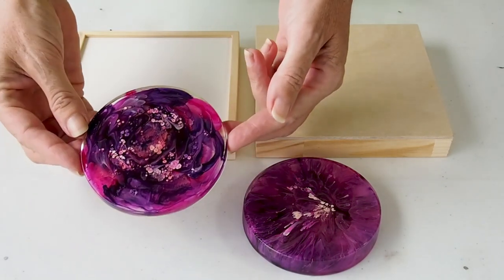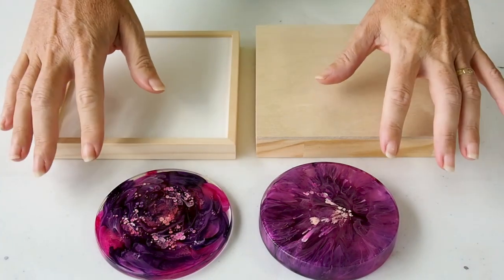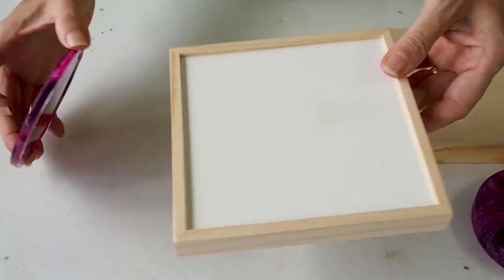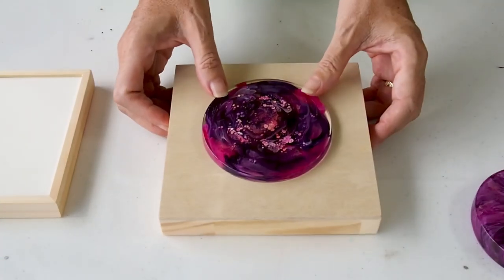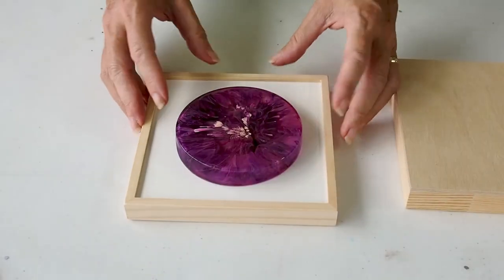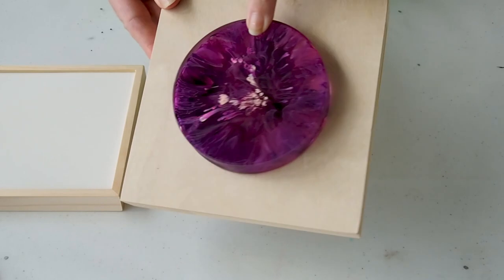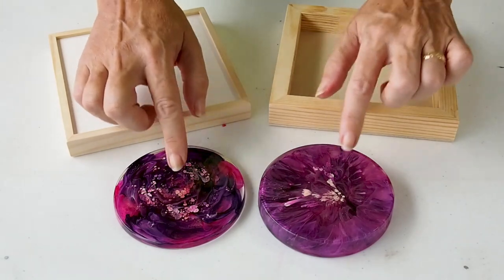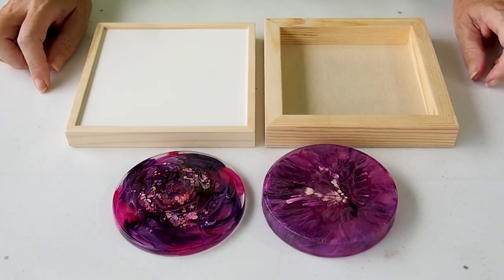Advice please - resin petri art - which frames look best?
Can you help me decide? I don't have a lot of framing options available here in Cayman but I do have some liquid art panels and some small cradled boards from my Jerrys Haul and I wonder if you think these would work for framing my petri art?

What about the thicker ones? I think those are the most difficult. Is that 6 inch frame large enough or should I go up a size? All input and opinion gratefully received. Thank you.

3) Share videos you like in your favorite chat groups and forums on Facebook and more
7) Feeling super-generous? Send me something from my wishlist and help me make better videos
8) Buy some of my art in my Etsy store
9) Buy a fun product featuring prints of my art on Society 6